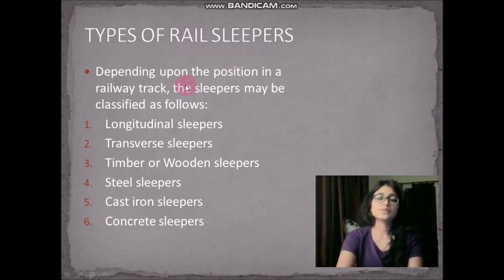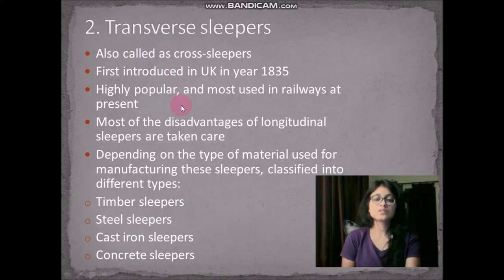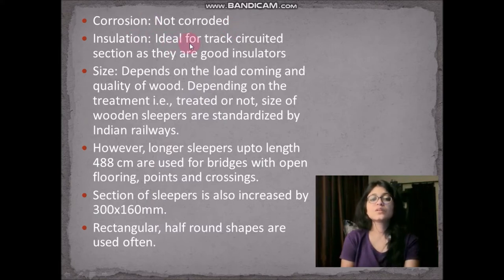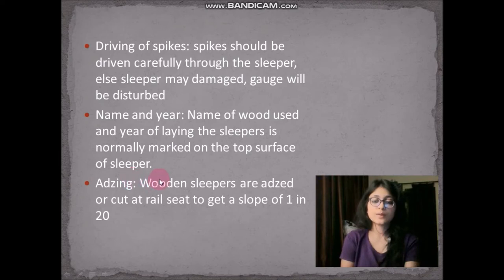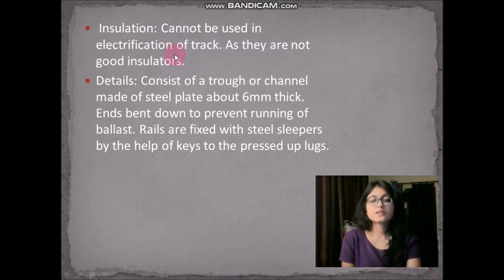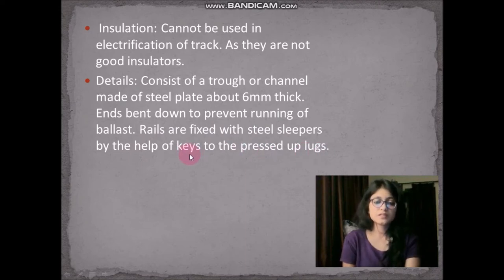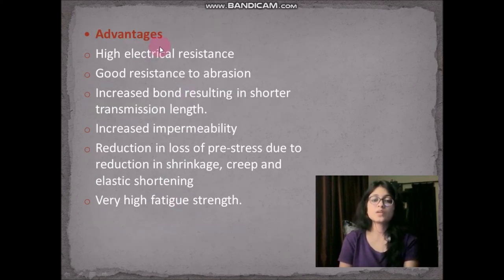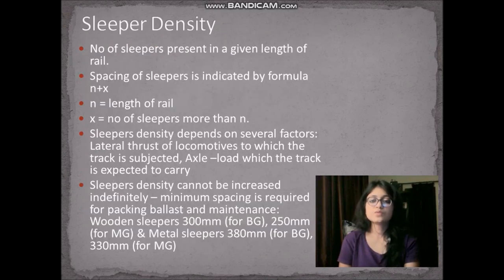CE 205 Transportation engineering | Lecture 7 | Sleepers | Avantika Gupta